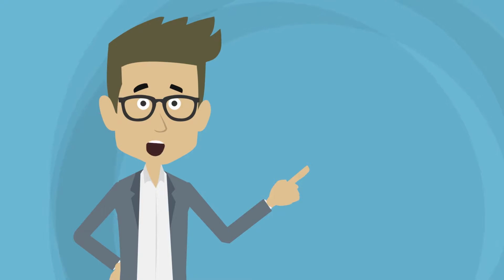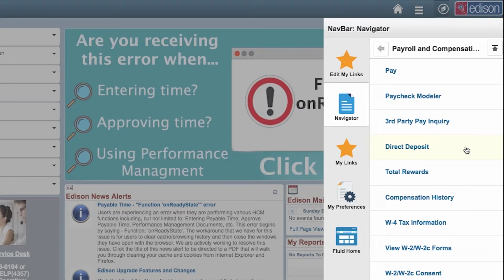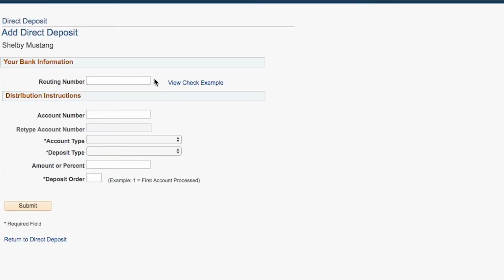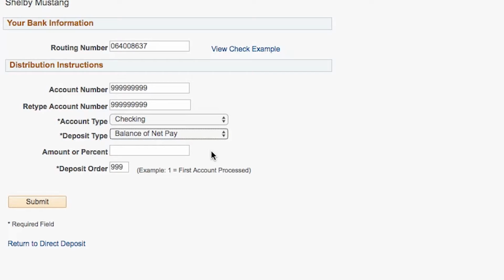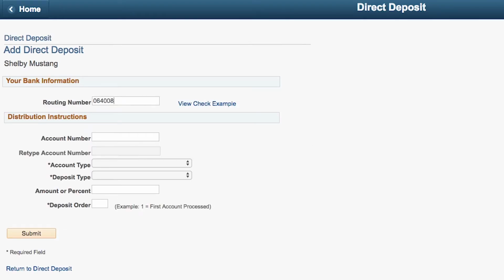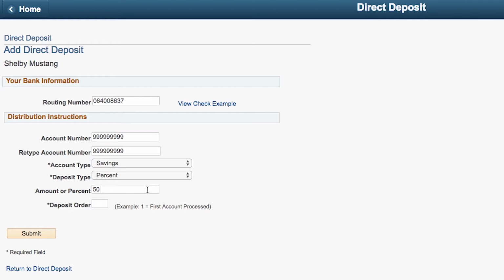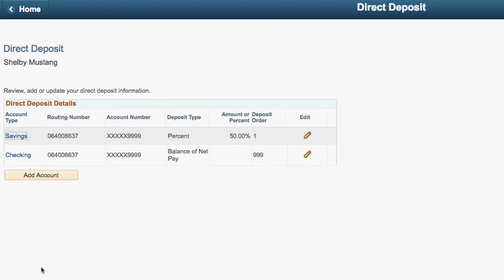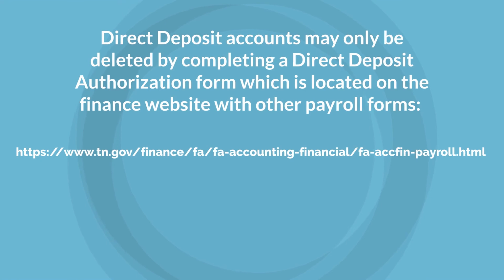PAYROLL VIDEO v1